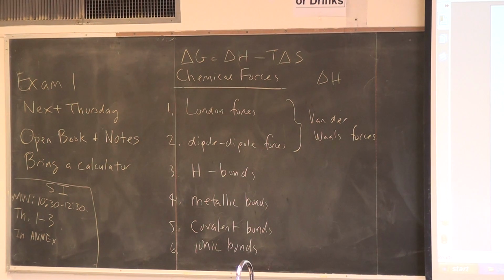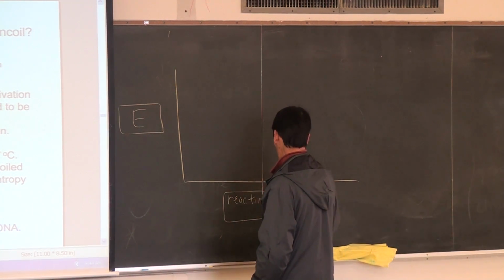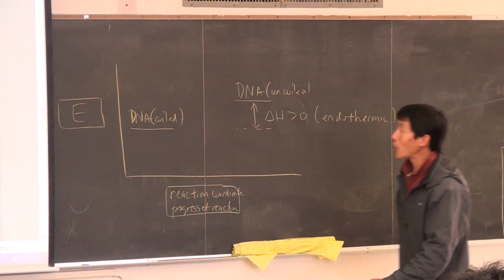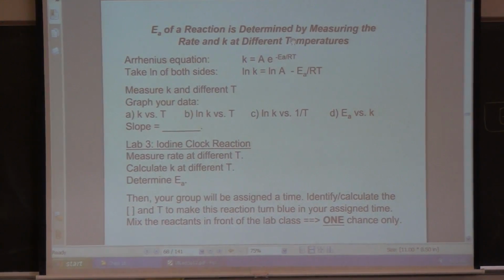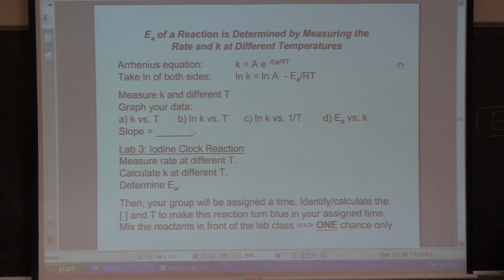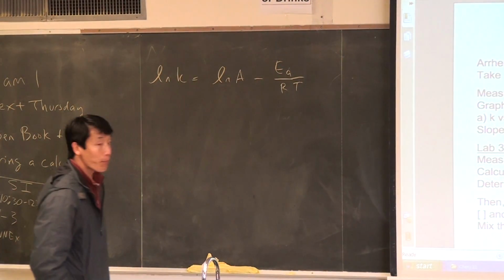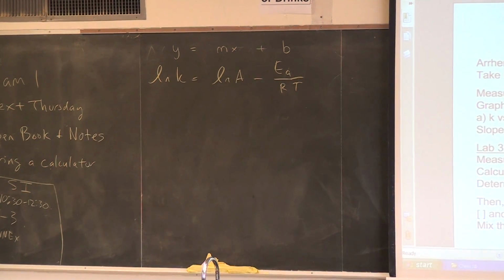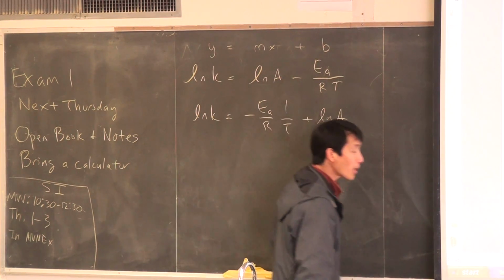Chem1B Lecture 01MAR2012 part 2 of 5